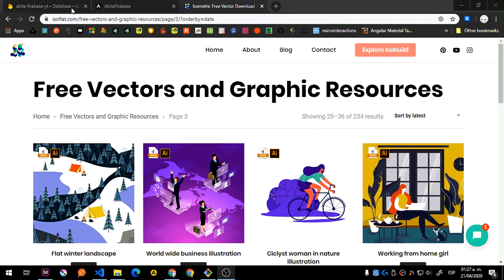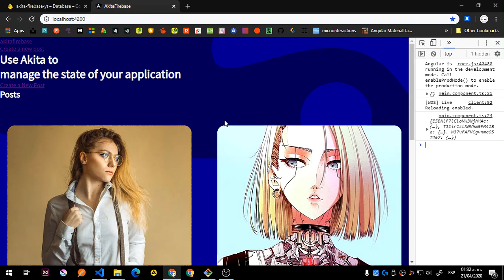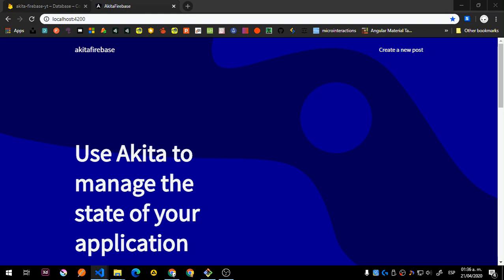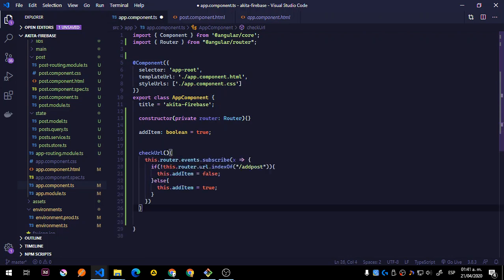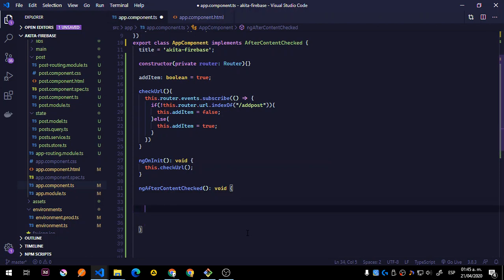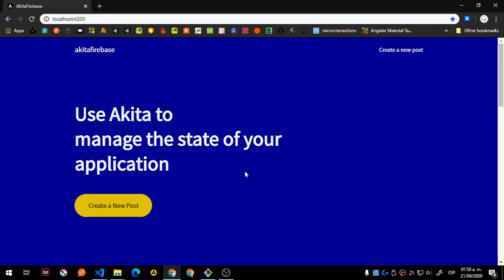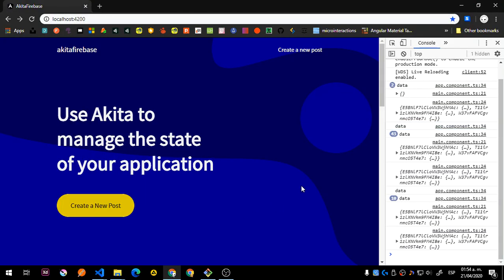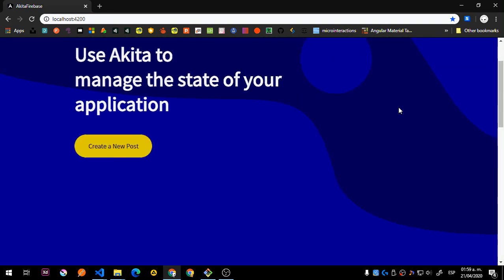Simple Posts App using Angular 9, Akita State Management & Firebase #9 ( Style & Url checking )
This is the last part of the series on which we will add the style to the app and then using the url show or hide certaing things.